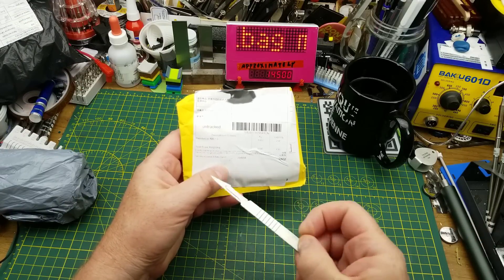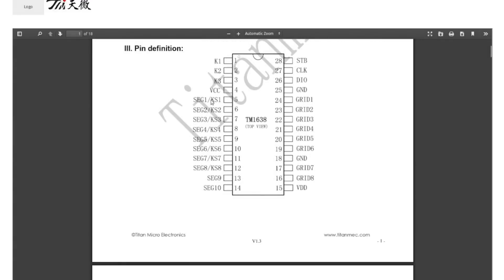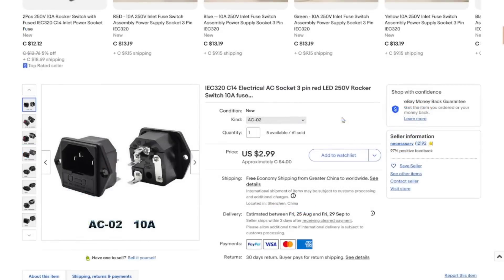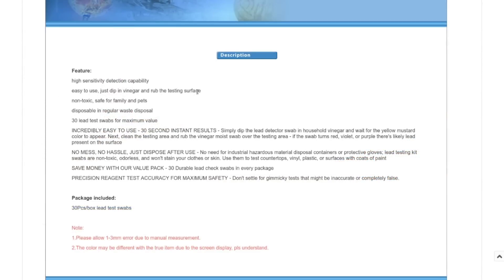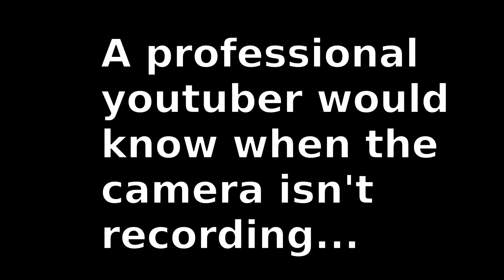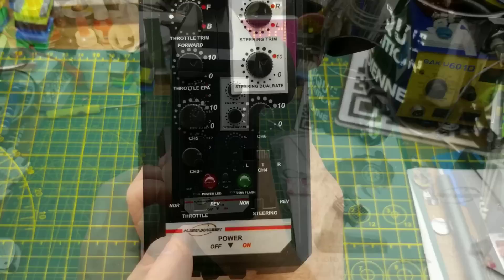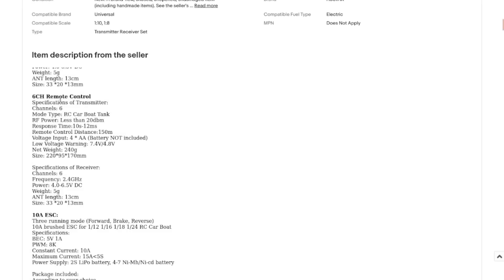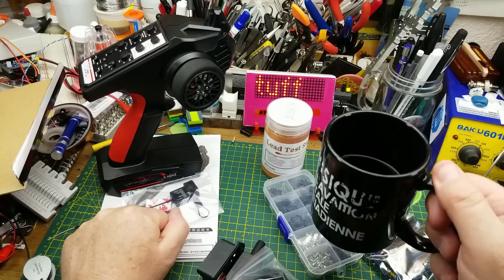Mailbag Monday 172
The mail is here!  The mail is here!!

 8-Bit Led 8-Bit 8-Bit Key TM1638 Module Board+Dubont Line Digital Tube New Ic in

 IEC320 C14 Electrical AC Socket 3 pin red LED 250V Rocker Switch 10A fuse...

 Laboratory Lead Test Kit with 30 Testing Swabs Rapid Test Results in 30 Seco_J0

200 Pcs/set Connectors Terminal Wire 2/3/4/5Pin 2.54mm Dupont Plug Male/Female

AUSTAR RC Transmitter Receiver 2.4G 3CH 4CH 6CH Kit for RC 1/10 1/8 Car